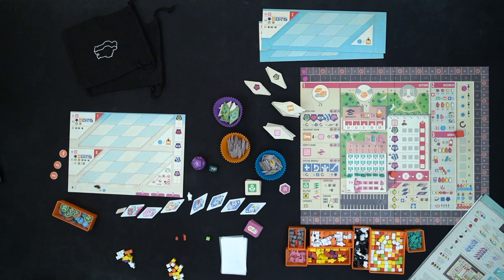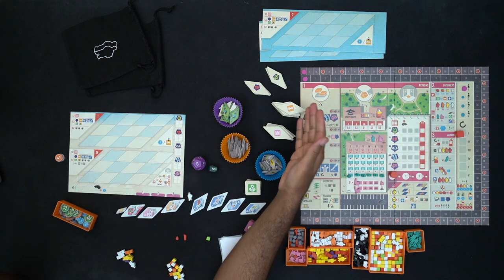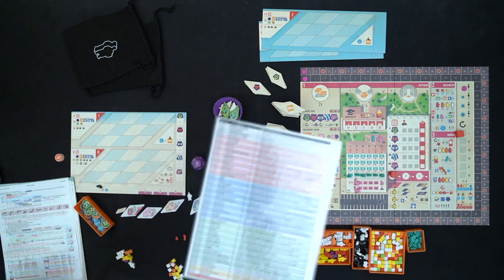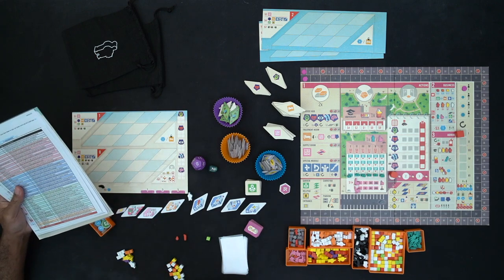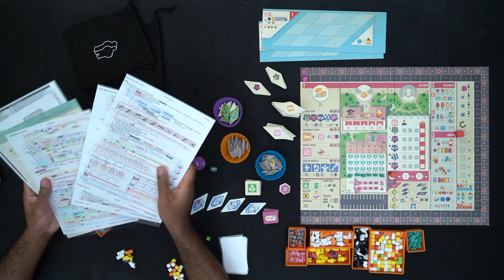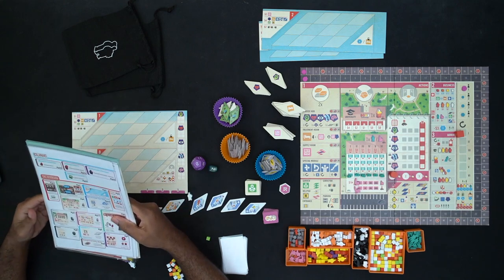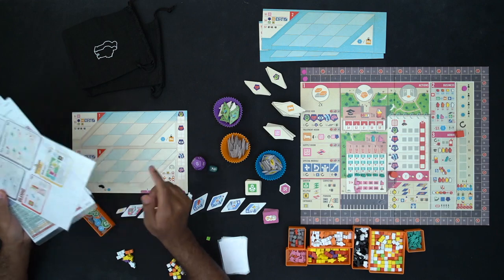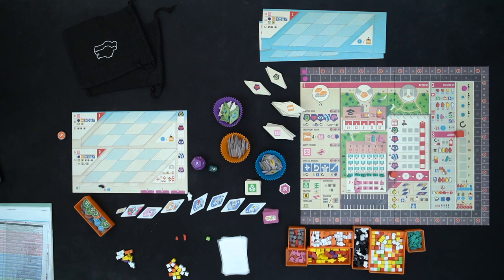Series Intro | 01 | Clinic Deluxe Edition Extensions Playthrough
Introduction to my series set to play through all of the extensions and modules for Clinic: Deluxe Edition.

00:00 - Intro
00:50 - What is Clinic?
01:45 - Series explanation
03:20 - Reference Sheets
04:18 - Methodology
05:37 - Commentary on Campaign book
07:31 - Playthrough rules
09:05 - Closing notes
10:09 - Outro